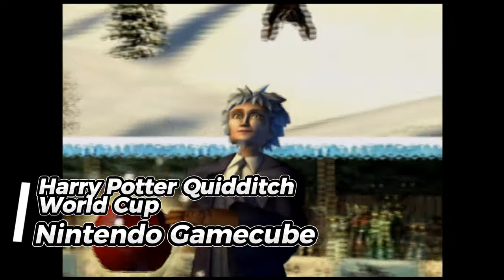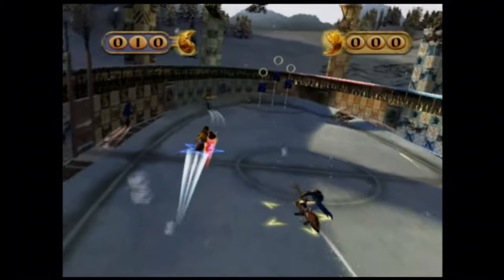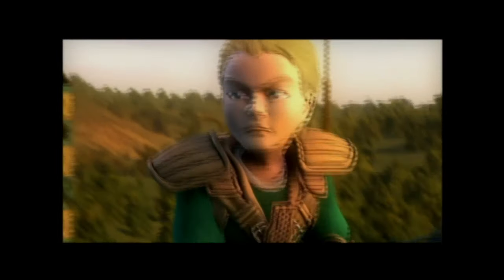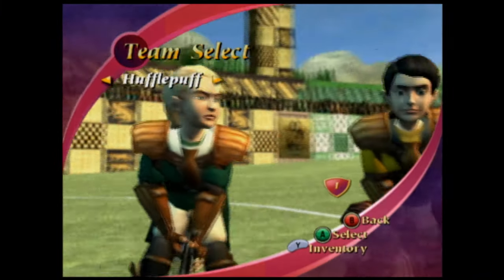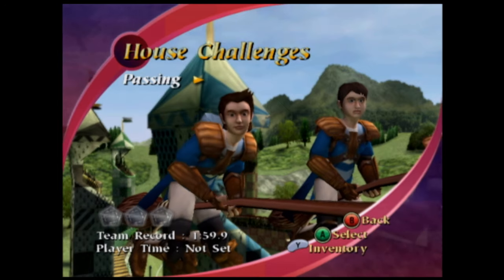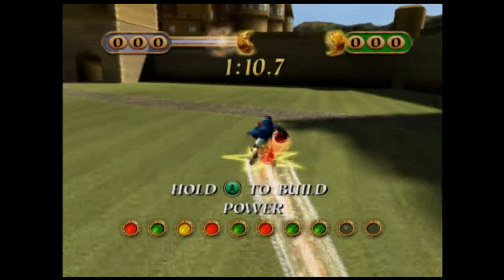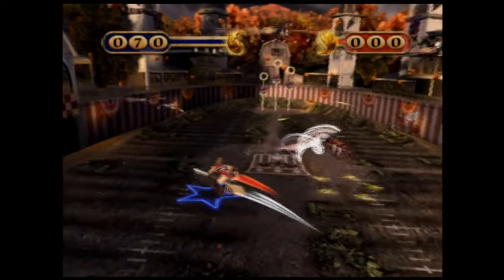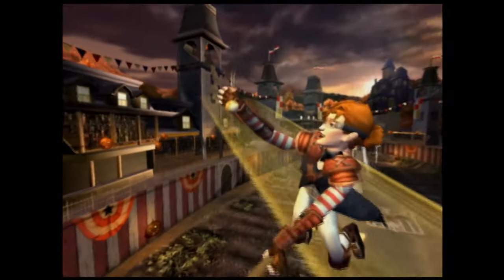Harry Potter: Quidditch World Cup Review | Forgotten Retro Classic | GameCube Gameplay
With the new Quidditch Champions game releasing very soon, I wanted to take a look at the original standalone Quidditch game with Harry Potter Quidditch World Cup. I captured this footage directly from my actual GameCube copy of the game and this is my unscripted, direct review and impressions!

Harry Potter: Quidditch World Cup is a fantasy sports game set in the Wizarding World of Harry Potter and features iconic characters, teams, and locations from the popular book and film series. You take control of teams in Quidditch matches and even can control the Seeker at the end of the match to catch the Golden Snitch and end the game. The game released for Nintendo GameCube, PlayStation 2, Xbox, PC, and even Game By Advance in 2003.

The Jaggernaut is a YouTube channel ran by former game journalist and current games consultant and Comms Manager, David Jagneaux. On this channel David talks about and plays all manner of games with a focus on retro and older games you might have missed or haven't seen in a while. David owns all platforms and has a large game collection he'll pull from for his content.

This includes game previews, gameplay showcases, reviews, livestreams, shorts, and likely more in time. He's also an experienced podcaster and host.

Subscribe to check out some hidden gems from the past, retro game pickups, video game industry history, and assessments on the latest games from a seasoned former journalist and current Comms Manager and gaming consultant. Some of David's favorite games include The Legend of Zelda, Final Fantasy, The Elder Scrolls, Sonic the Hedgehog, The Last of Us, Mega Man, The Legend of Dragoon, and many others with a special focus on RPGs, JRPGs, MMOs, and action-adventure games.